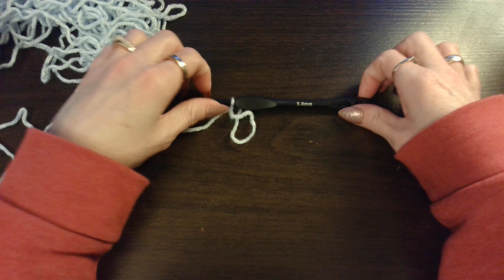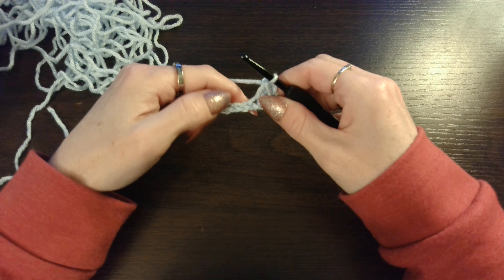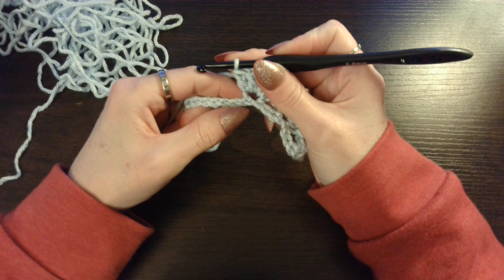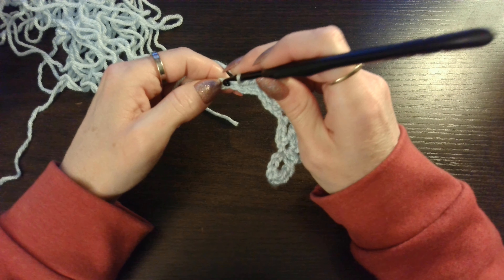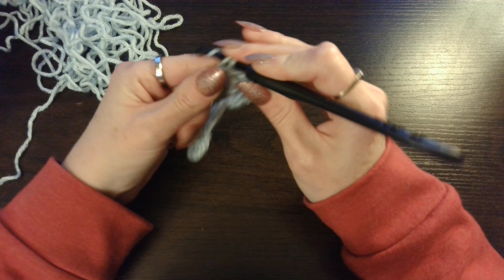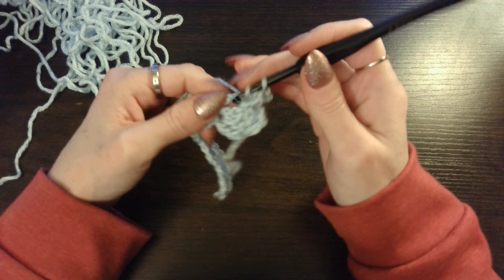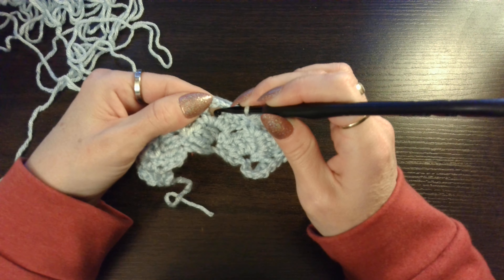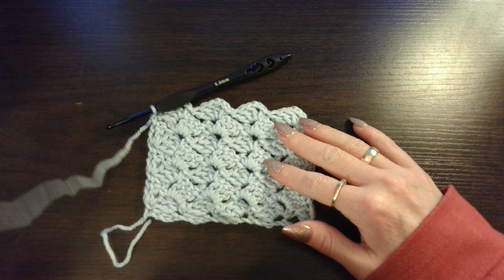Simple Sideways Stitch. Great for beginers. patterns crocheting crochethooks yarn.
Amazon Wish List.

Please check out her amazing books
Crojo Corners planners